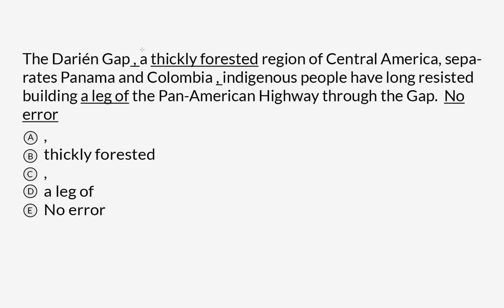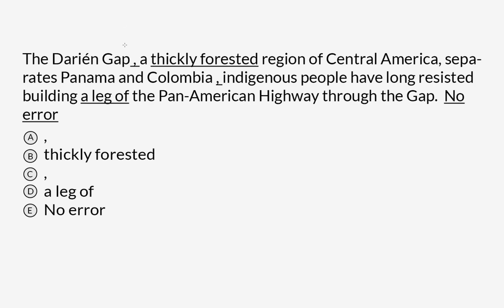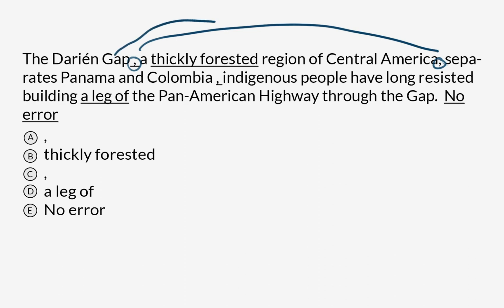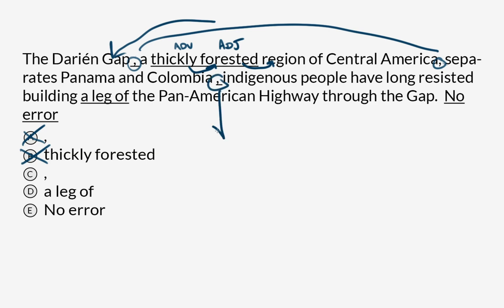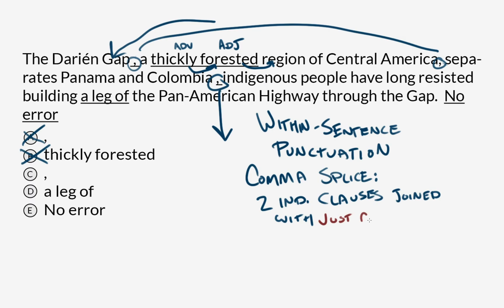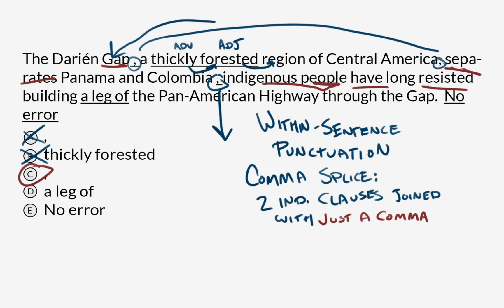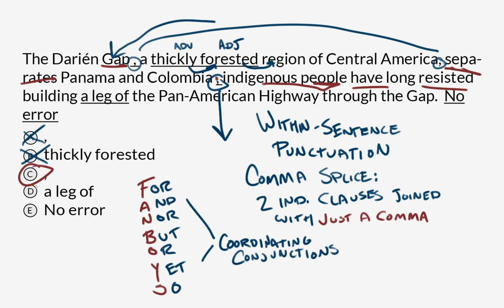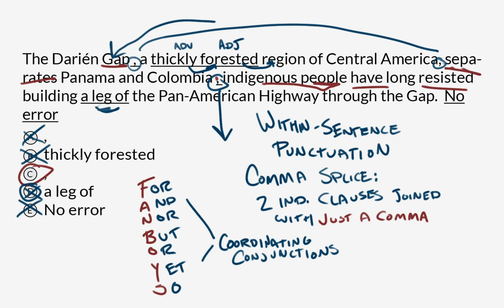Within-Sentence Punctuation | Praxis Core Writing | Khan Academy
David works through a within-sentence punctuation question from the Praxis Core Writing test.